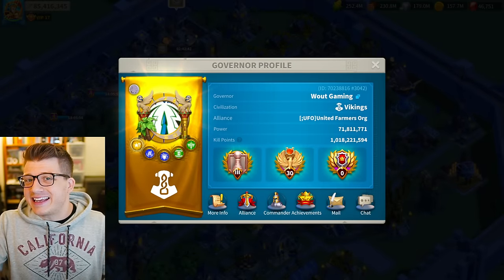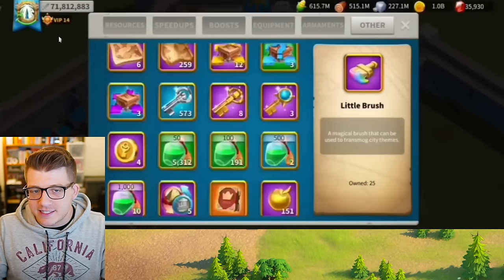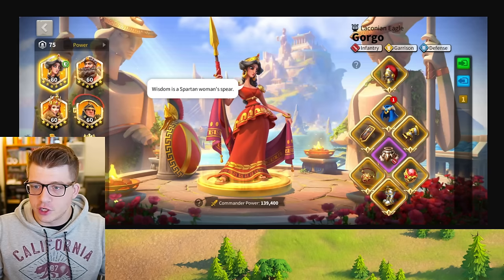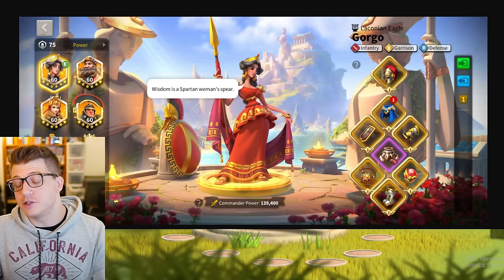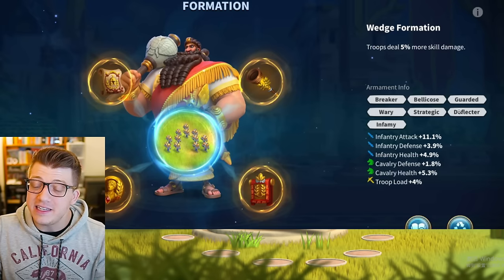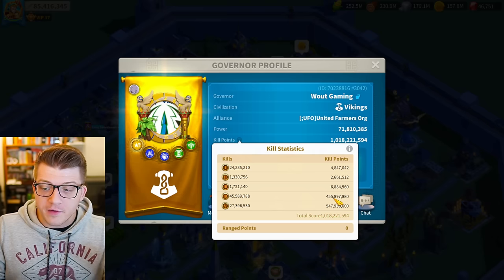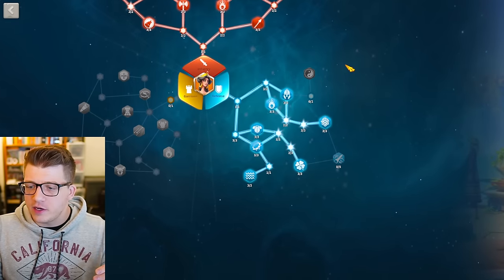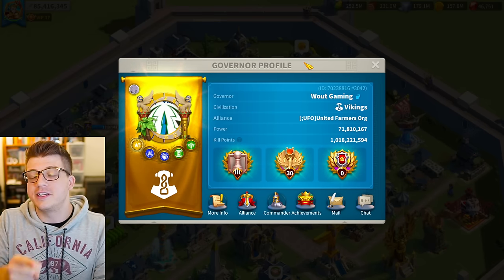CRAZY F2P Infantry Account REVIEW in Rise of Kingdoms - Wout Gaming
Chapters:
0:00 Wout Gaming - F2P YouTuber
0:50 Proving He's Free to Play
2:52 Commanders and Equipment
9:05 Armaments and Inscriptions
11:29 Resources, Speedups, & Stats
14:00 Talent Builds
17:18 Final Thoughts